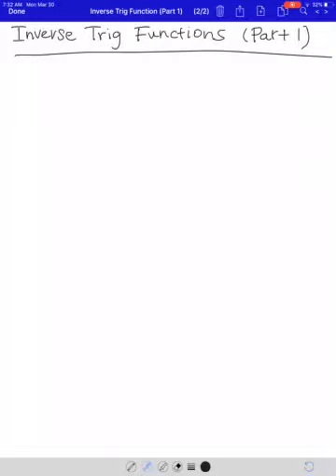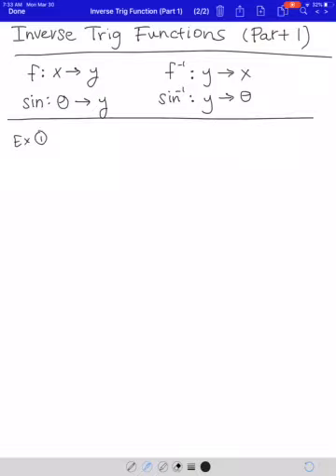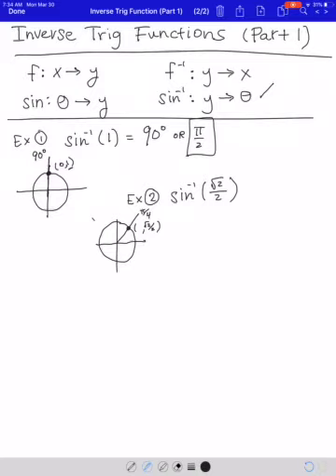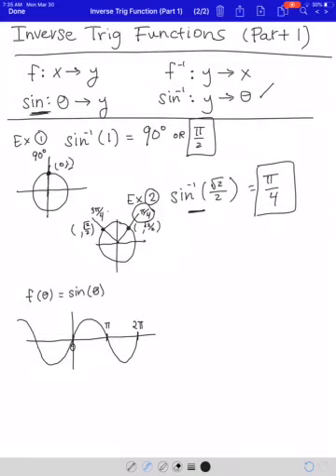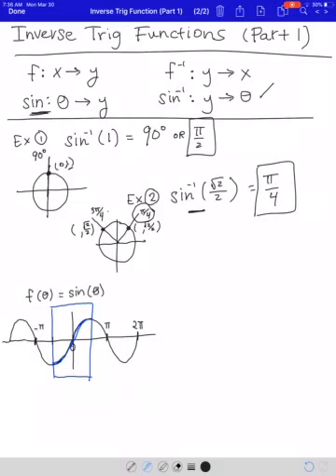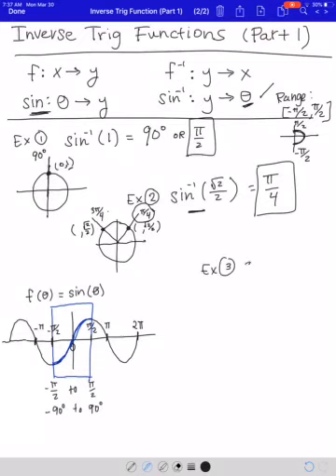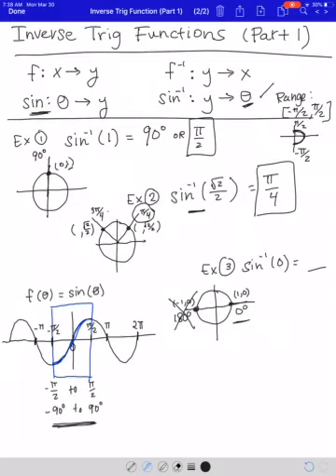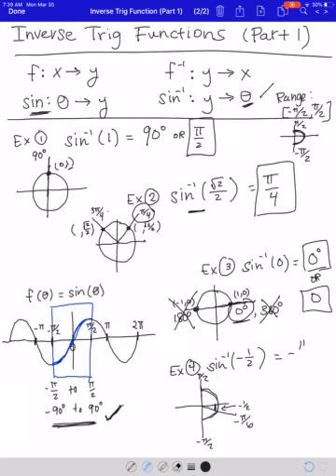Inverse Trig Functions (Part 1)